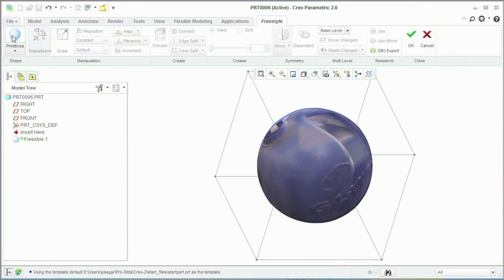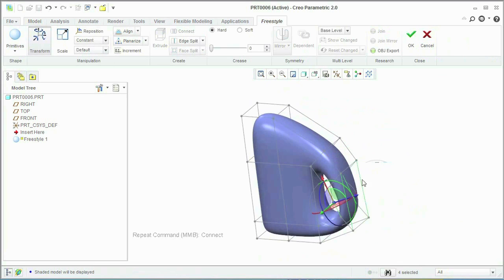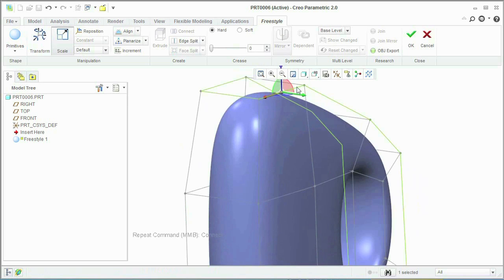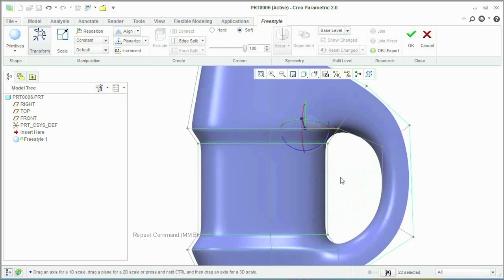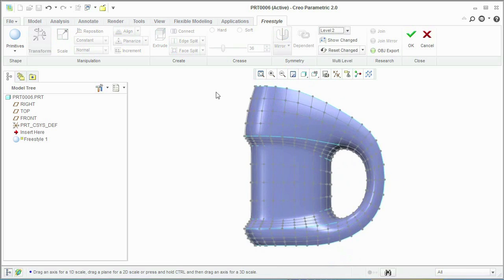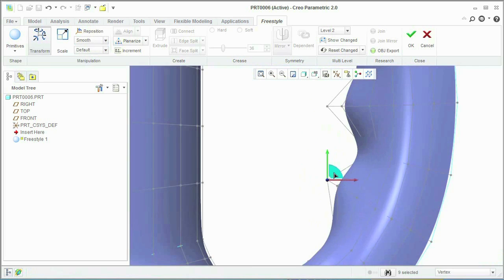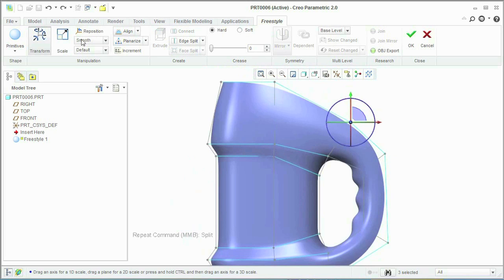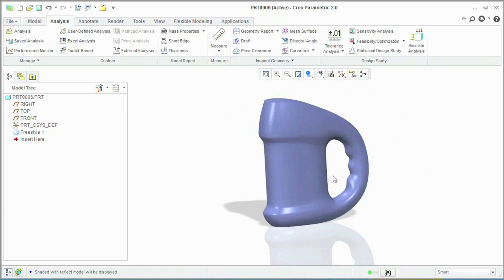Freeform Concept Design - PTC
Creo allows concept designers to create quick, freeform surfaces by simply pushing and pulling geometry with a simple 3D co-pilot tool. Designers can easily start from scratch or with an imported trace sketch of their concept. Once a concept has been finalized, designers can quickly convert their freeform surface into a solid parametric model for detailed design. Now you can really focus on the form and shape of what you're after without having to focus on how you're going to achieve that shape.

 Creo allows you to come up with multiple concepts and multiple iterations on a design faster than ever.